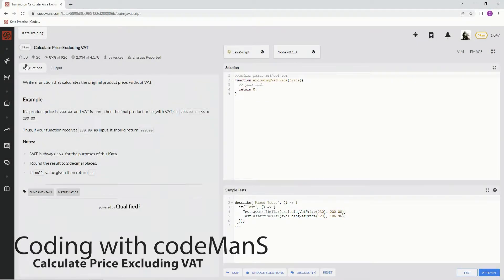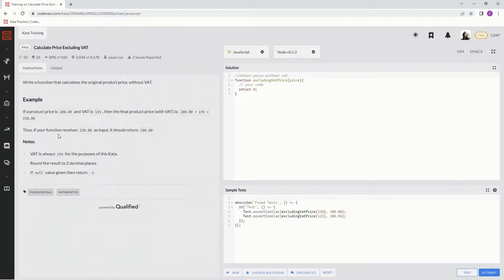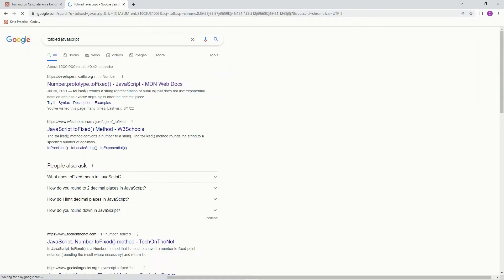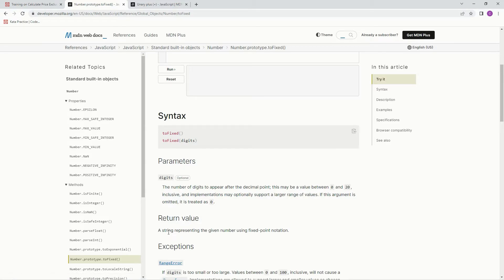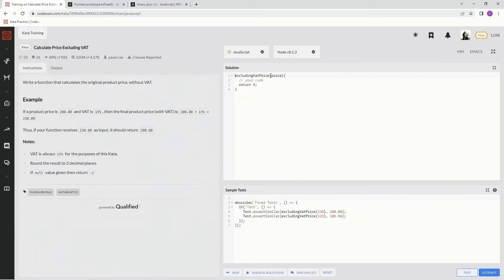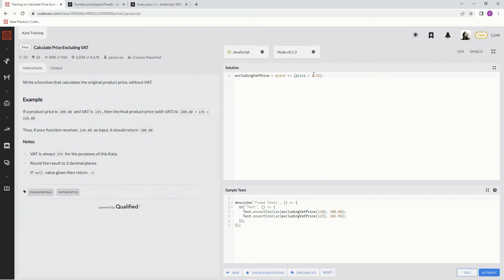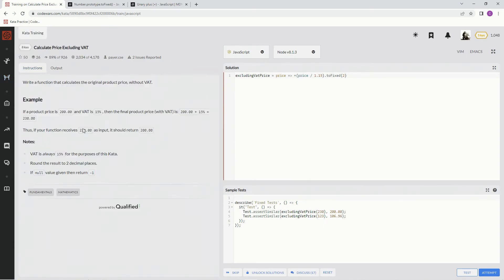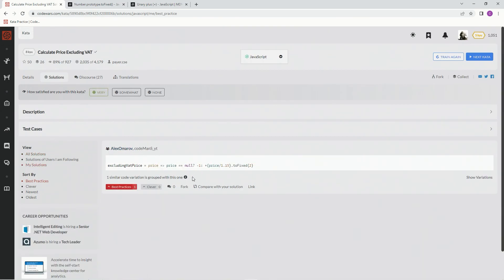Codewars 8 kyu Calculate Price Excluding VAT JavaScript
rounding with the toFixed() method and converting to a number with the unary plus (+) operator